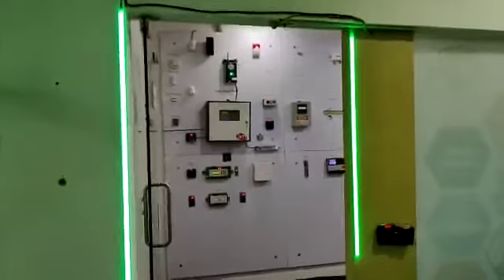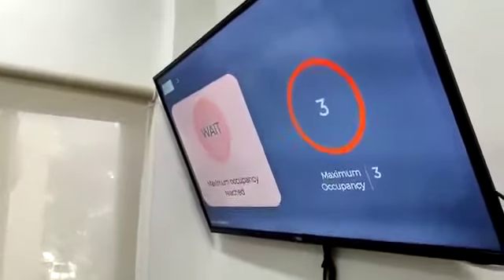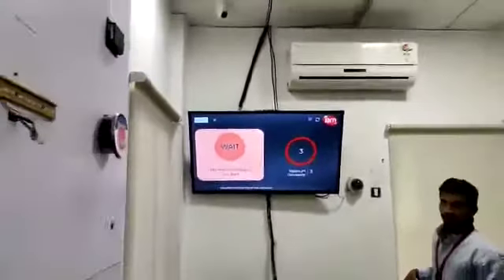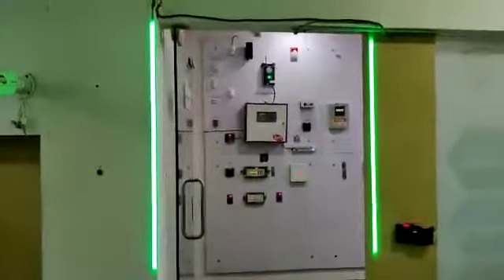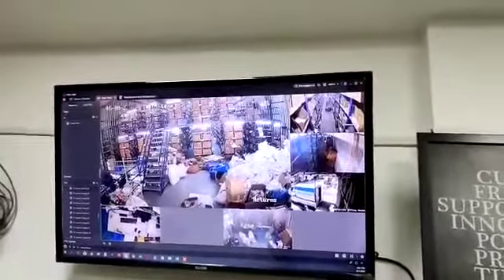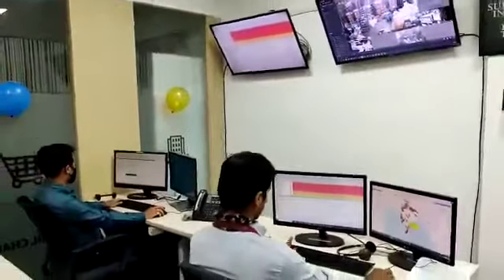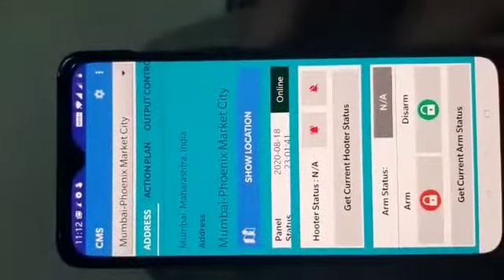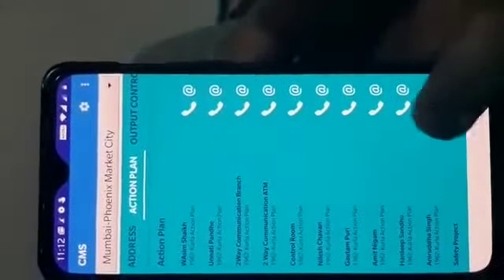IAM’s various security solutions for different needs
IAM's different security solutions to full fill all your security needs as we provide -
1. Occupancy control with a perfect sensor-controlled system
2. People counting solutions through CCTV and thermal cameras and people counting devices
3. integrated remote monitoring of Jio live from for 30 plus temples live darshan
4. Intrusion alarm systems based on your safety by giving CMS app to our customers for monitoring activities

Networking plays the main role in all these solutions. IAM uses multi-sim routers connected with our command and control panel integrated with our software, which monitors 500 sites at a time to provide you with the best.